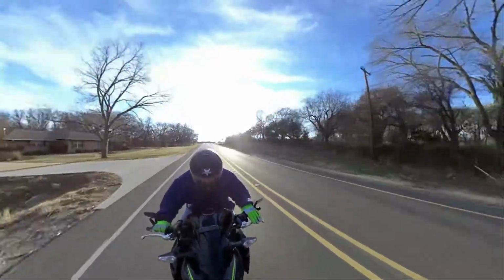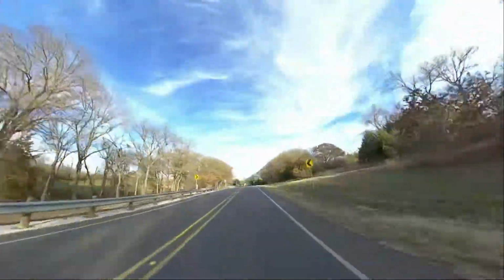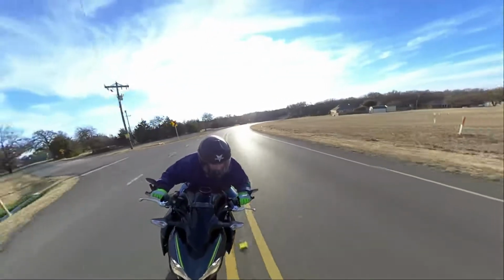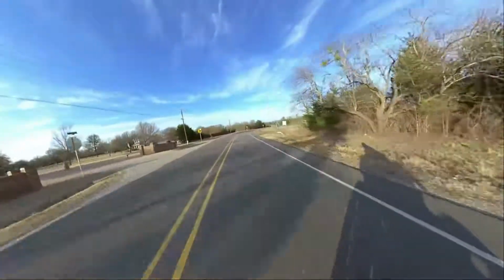Tip for Editing Fast Motion Video with Insta360 Studio and Wondershare Filmora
Insta360 Studio puts out great video.  However, Filmora will degrade the quality of your video if you use GPU encoding to make your export faster.  It's really noticeable in the shadows.  Some of the grain is coming from youtube as well.  The footage looks better played from a saved file than it does after I upload it. I think the best solution is to film at midday or on an overcast day when you won't have extreme variations between bright light and shadow. and export at a slower speed.